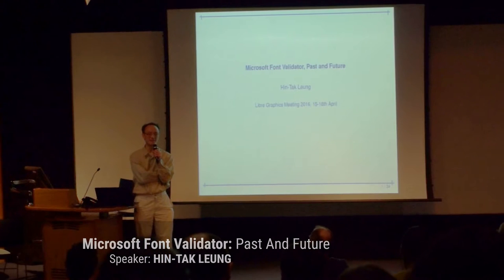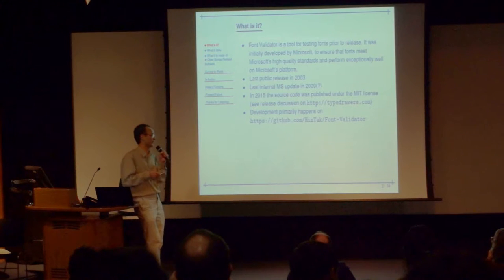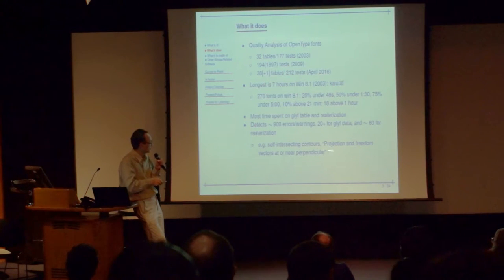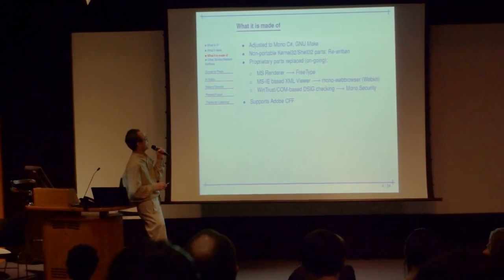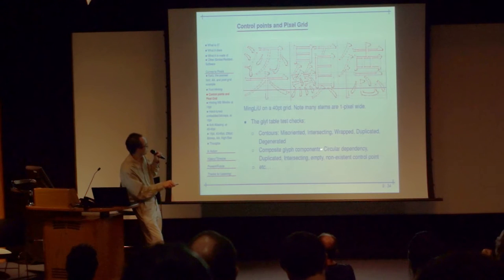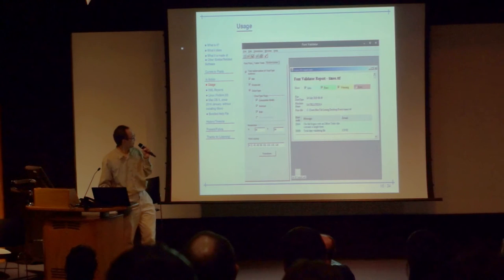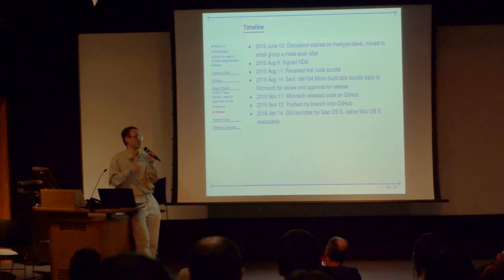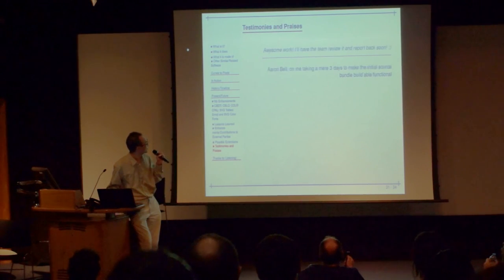Microsoft Font Validator: Past And Future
Speaker: HIN-TAK LEUNG